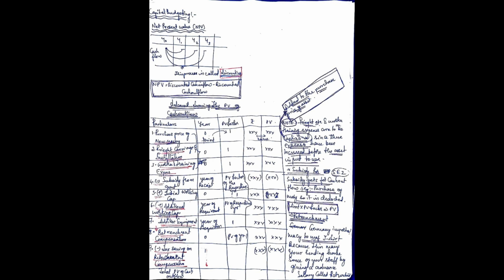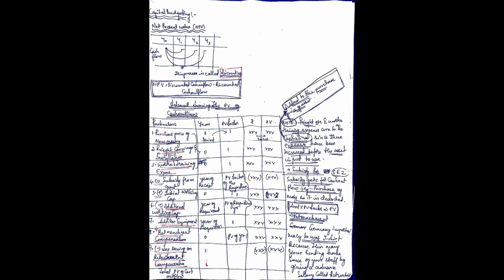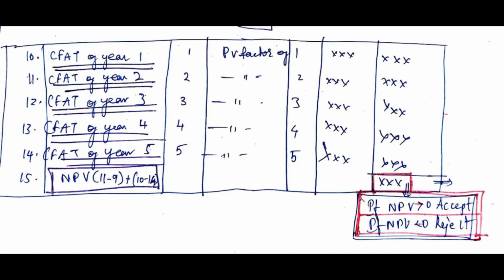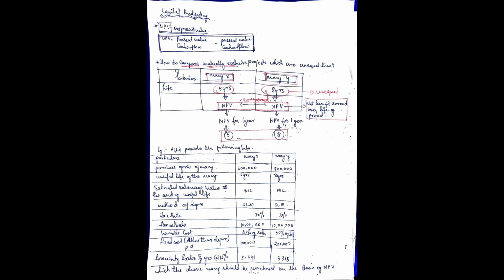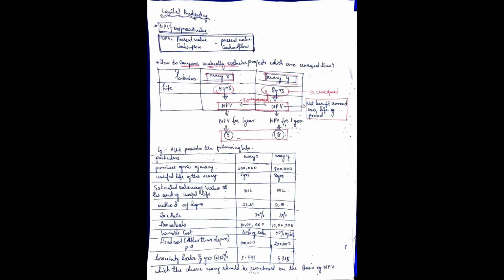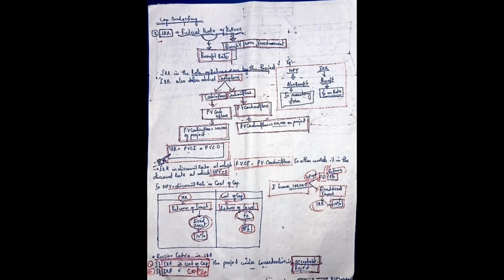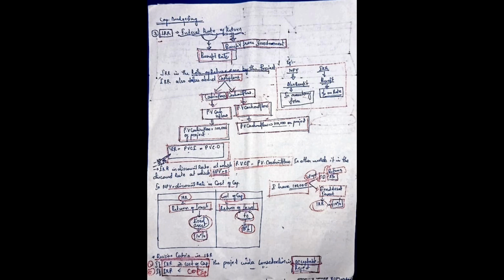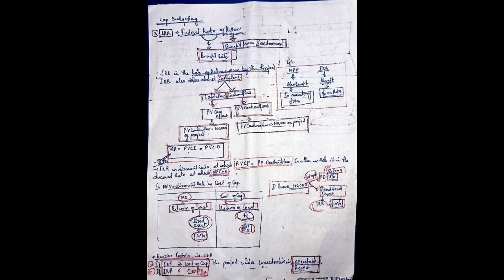ಹಣಕಾಸು ನಿರ್ವಹಣೆ [FINANCIAL MGT]|| ( PART 6) ||ಆರ್ಥಿಕ ಮುಂಗಡ ಪತ್ರ CAPI BUDGET PRACTICALS+THEORY (IRR)